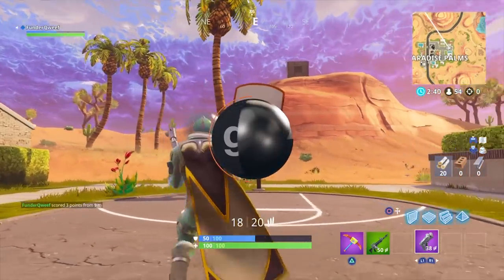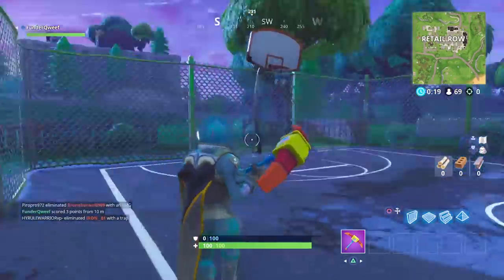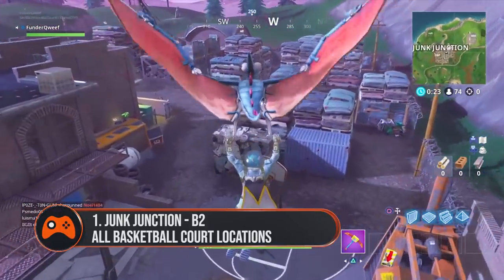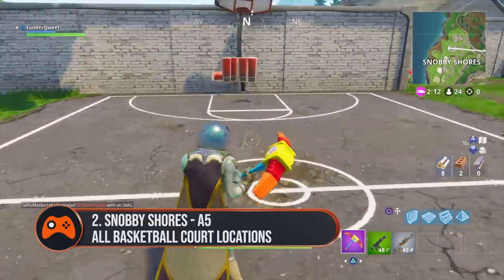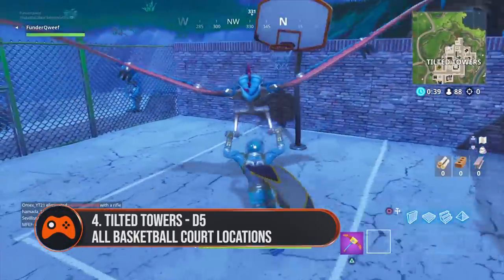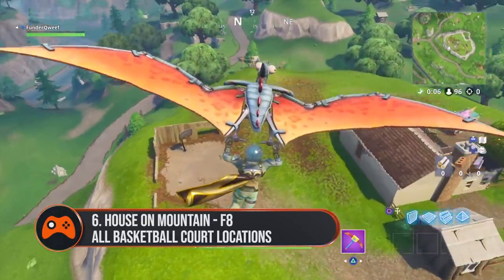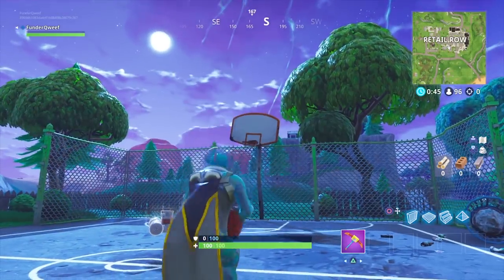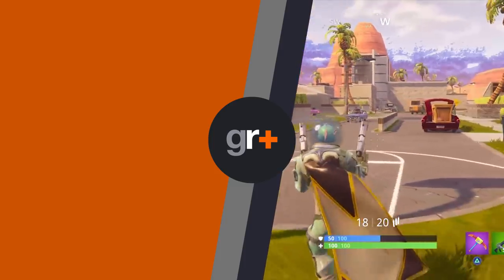All 9 Basketball Court Locations in Fortnite - Season 5 Challenges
Here are all of the basketball court locations in Fortnite Battle Royale. This will help you complete week 2 of Season 5's Challenges!